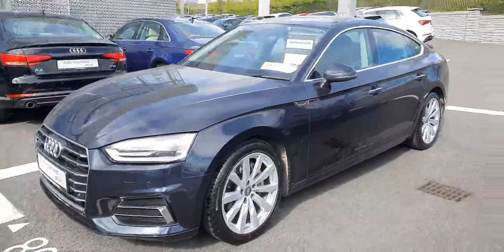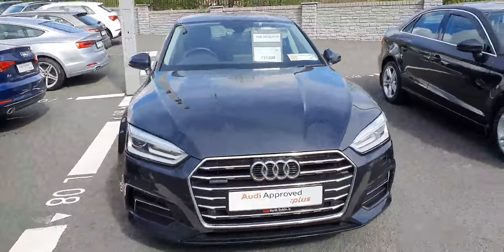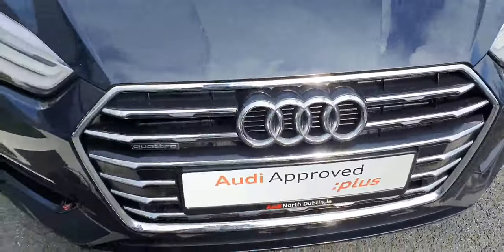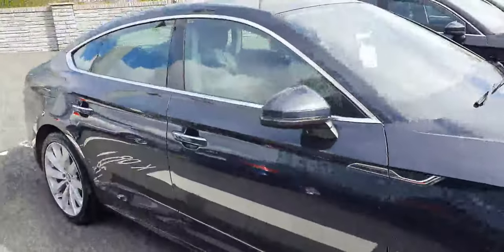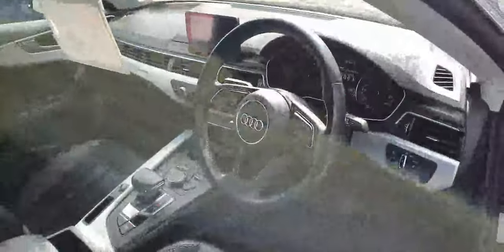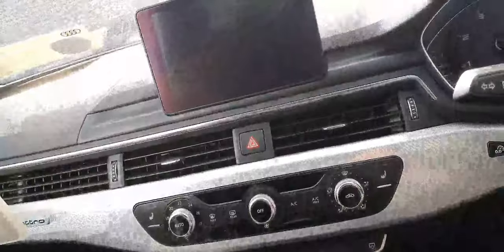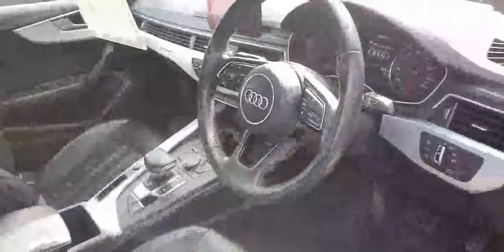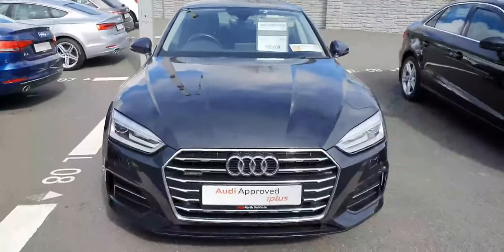171D20927 - 2017 Audi A5 SB 2.0TDI 190 QUATTRO SE S-T 37,000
Here is a video of our 171D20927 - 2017 Audi A5 SB 2.0TDI 190 QUATTRO SE S-T 37,000. Please contact sales to arrange a test drive today. Audi NorthPhone: 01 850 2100